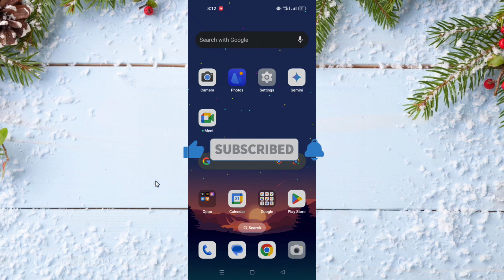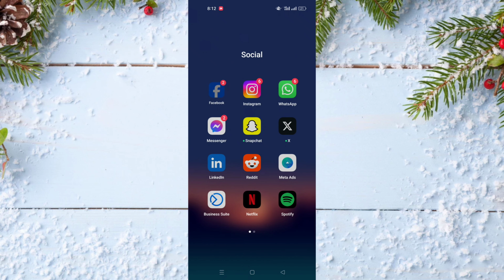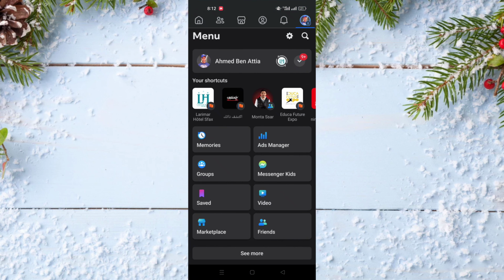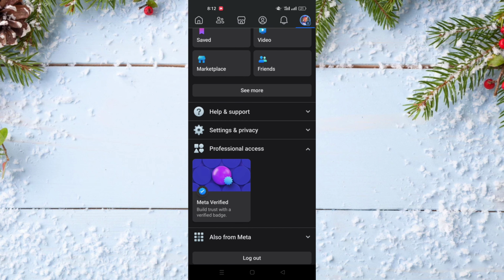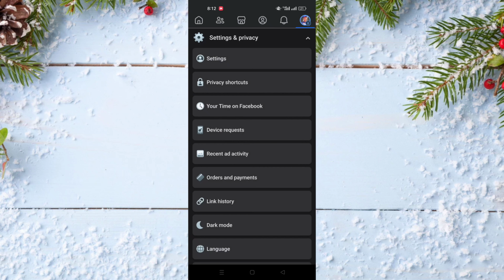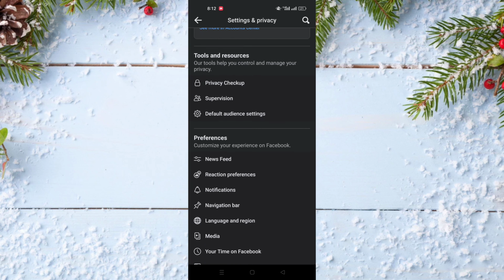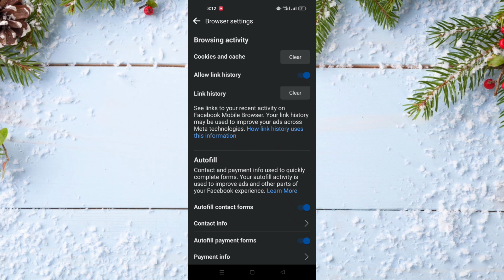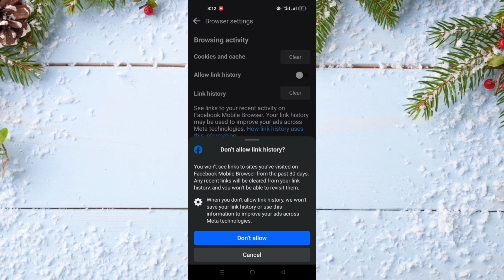How to Turn Off Link History on Facebook 2024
Tired of Facebook keeping track of the links you click on? This video shows you how to turn off Facebook's Link History feature for greater privacy and control over your data.